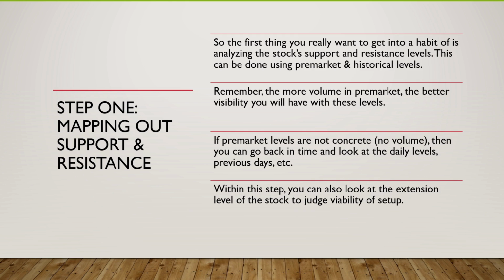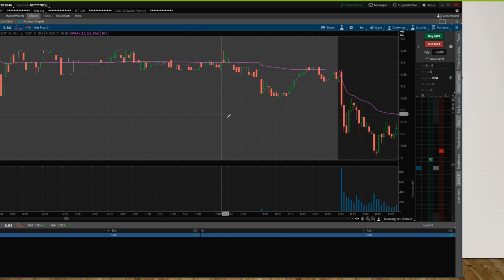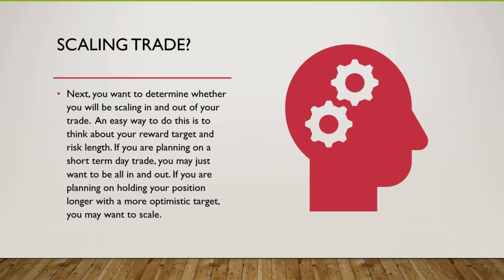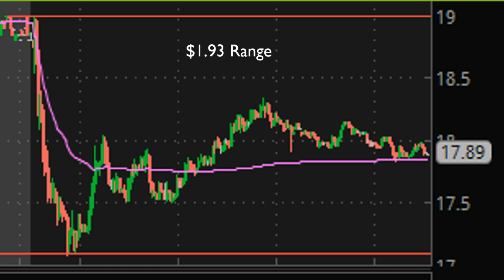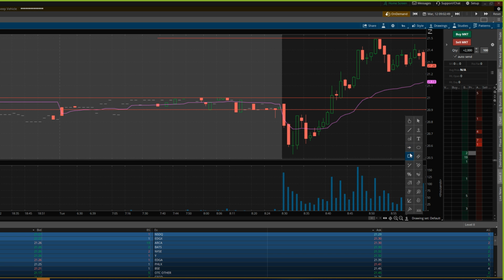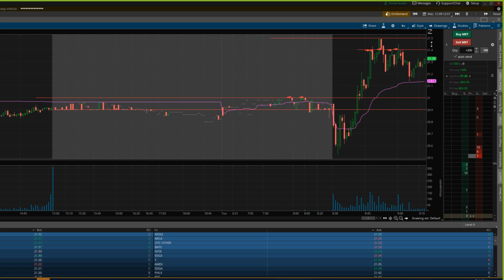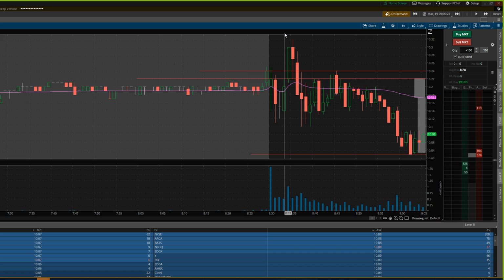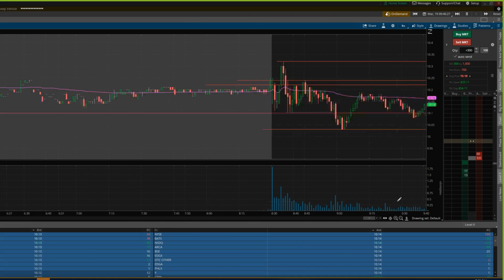Building a Trading Plan - A Beginner's Guide